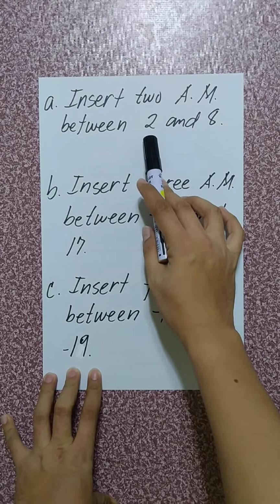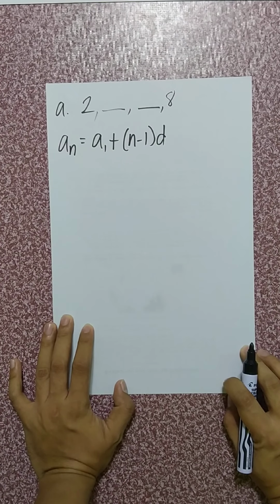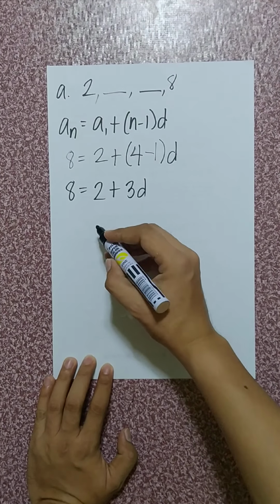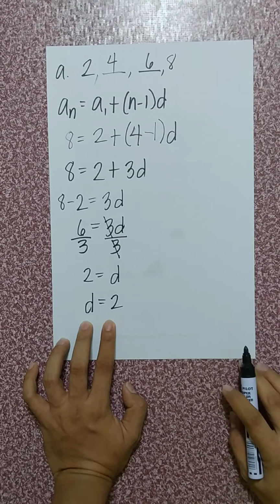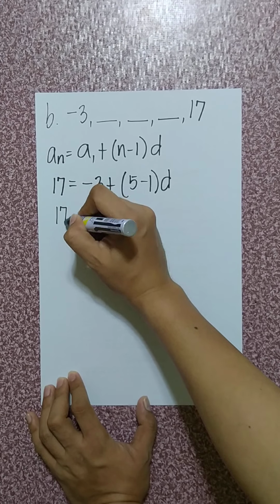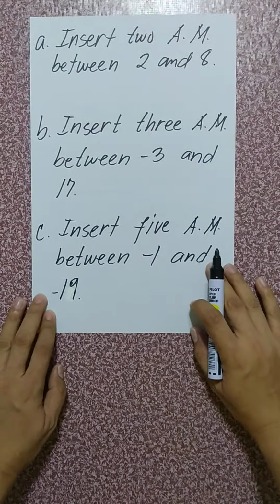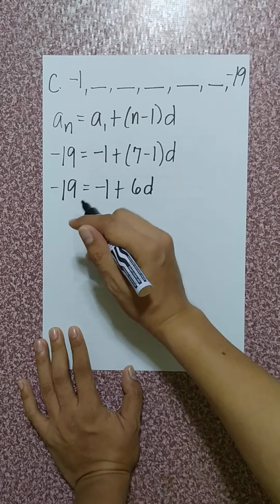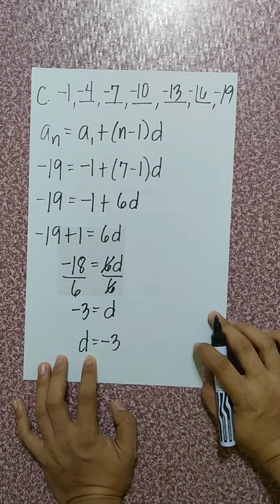Topic: Arithmetic Means (Part 2) KLASRUM NI SIRJAY Math Class